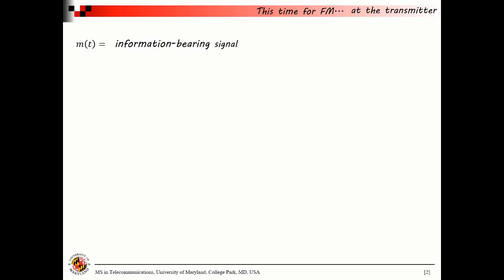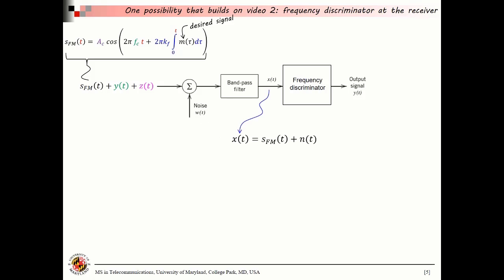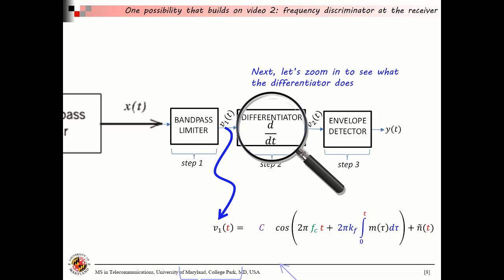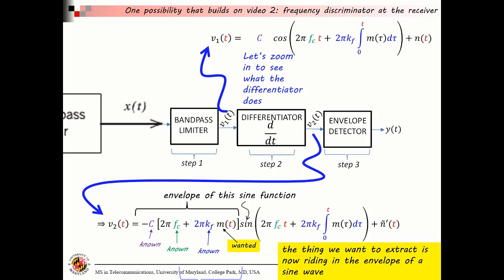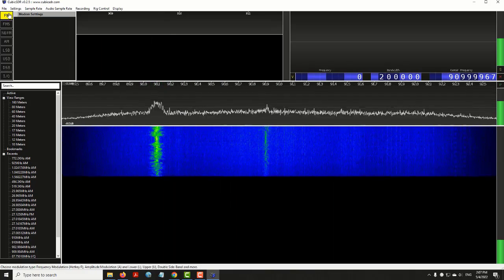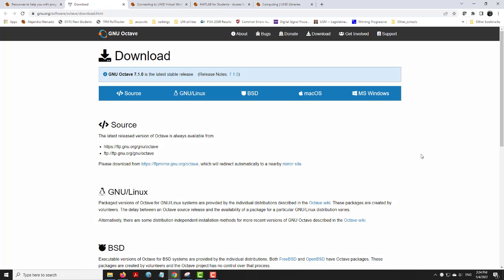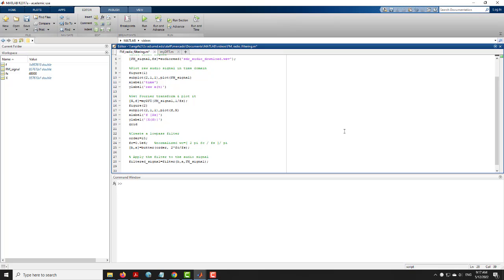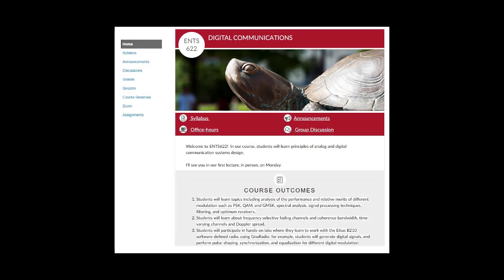Using an affordable software-defined radio at home. Part 3/3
This video describes how to set up and affordable software defined radio at home and use it as an FM demodulator/receiver. It then shows how you can filter the FM signal at home.